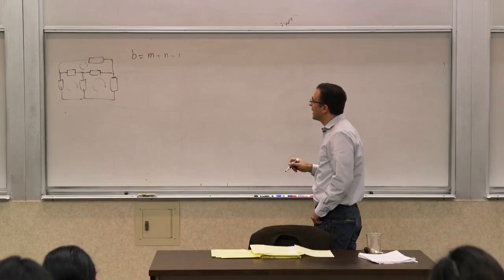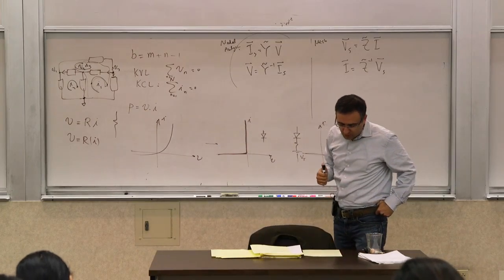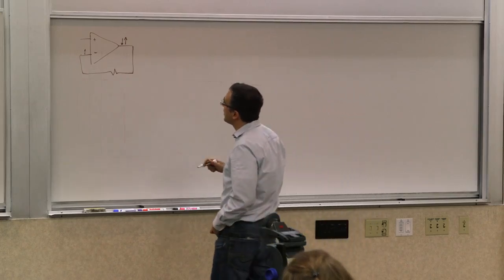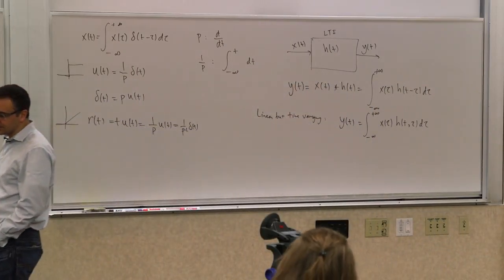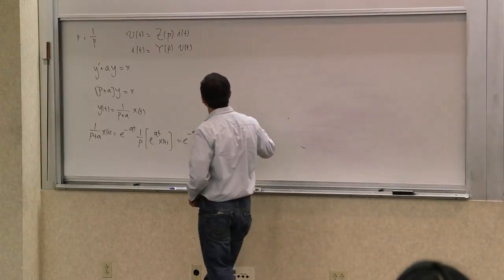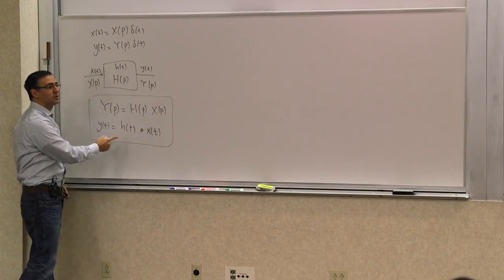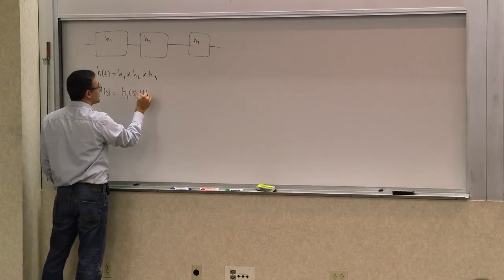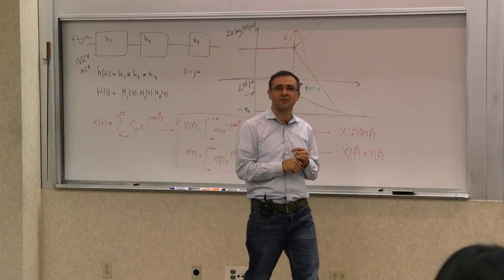039 Course Brief Final Summary